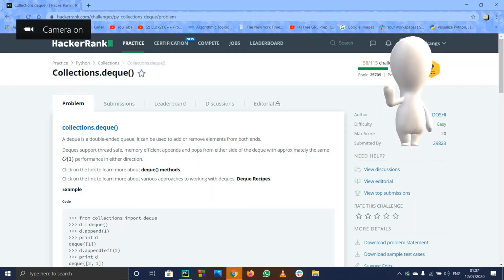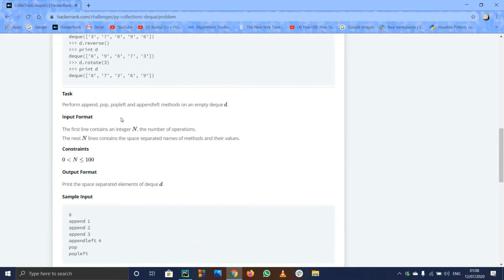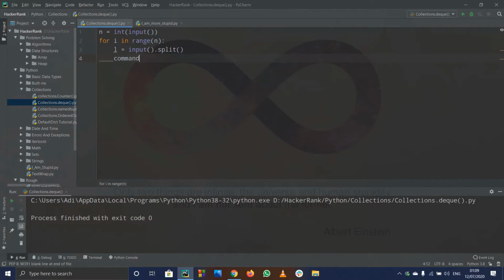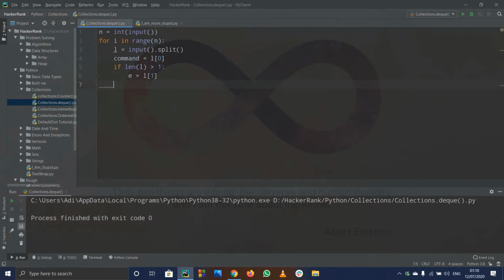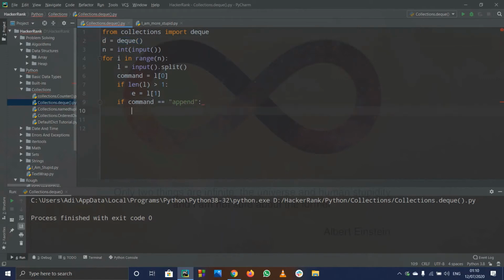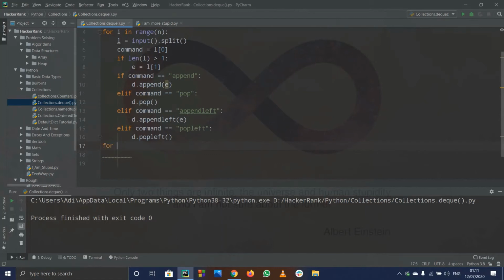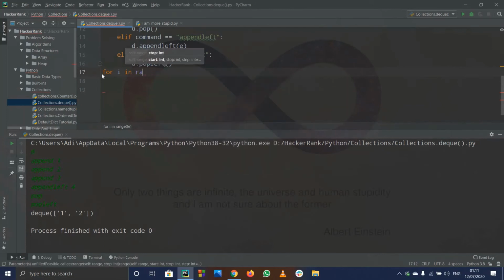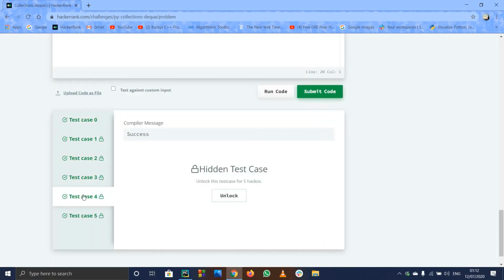COLLECTIONS.DEQUE( ) HACKERRANK SOLUTION | PYTHON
This video contains solution to HackerRank "Collections.deque()  " problem. But remember...before looking at the solution you need to try the problem once for building your logic.